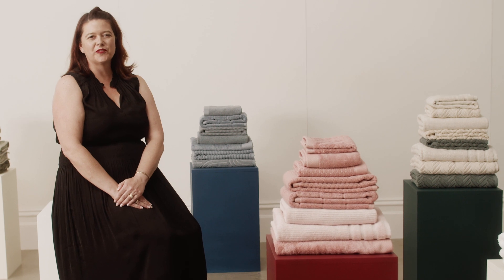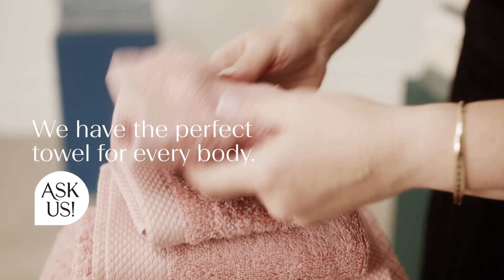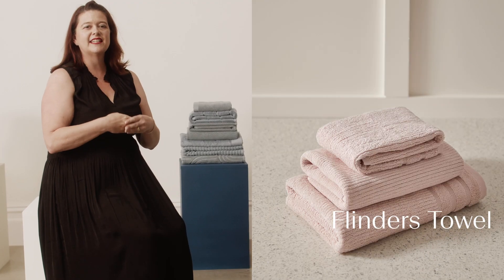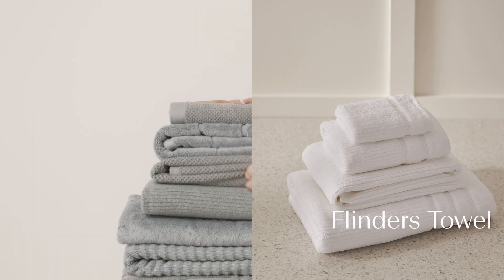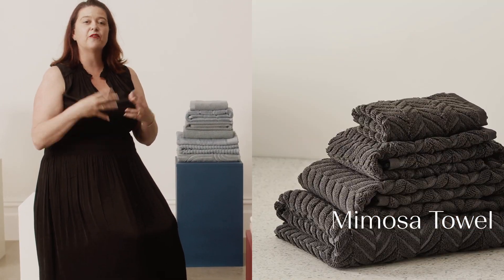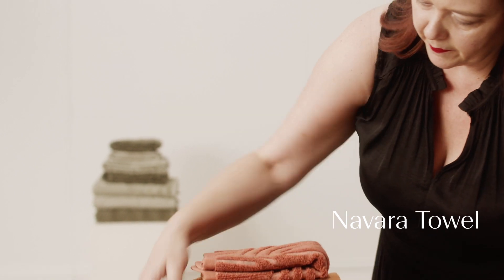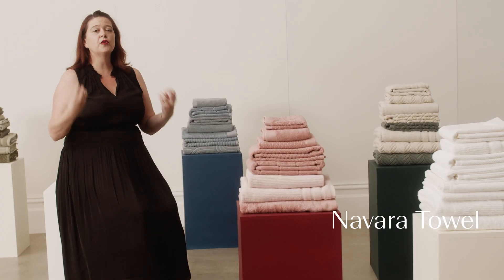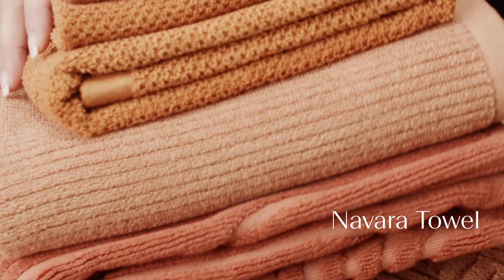Word on the Sheet: Your Perfect Towel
Want to know which towels are right for you? 🧐 Jannine from our South Wharf store breaks down our best-selling towel collections; Flinders, Mimosa and Navara.

We’re heading to our most experienced team members to find out what you’re asking - and getting the home advice you need!